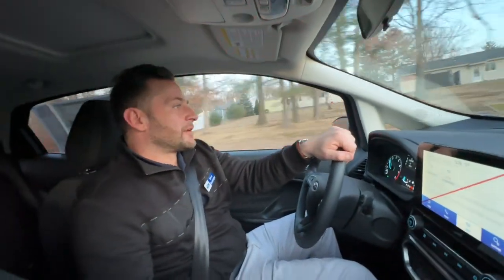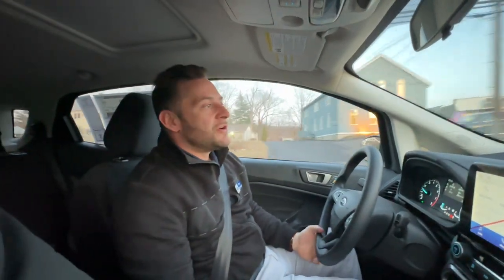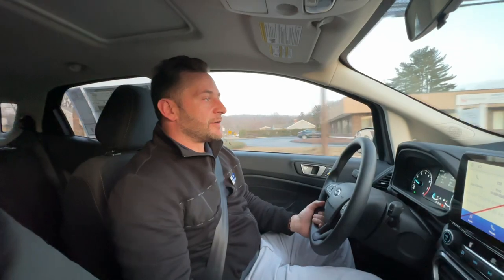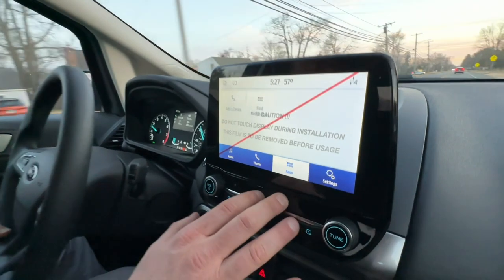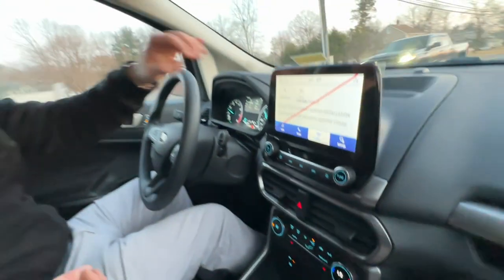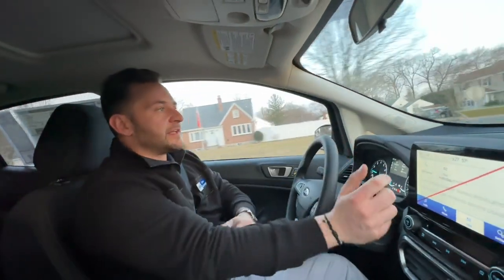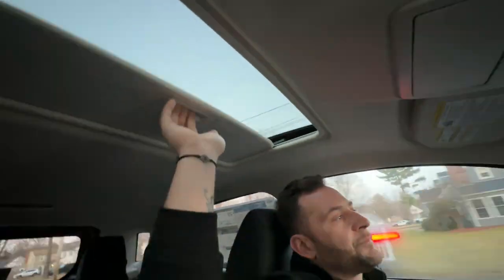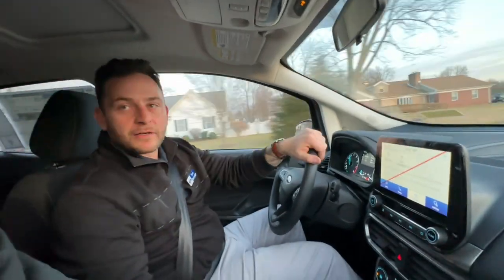Ford EcoSport - Test Drive and Review!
Today we're taking the Ford EcoSport on a test drive! Check out the full details about this SUV